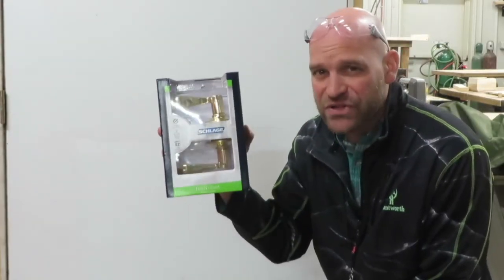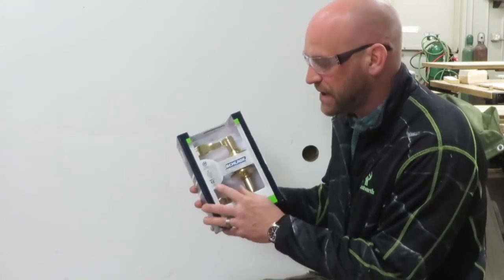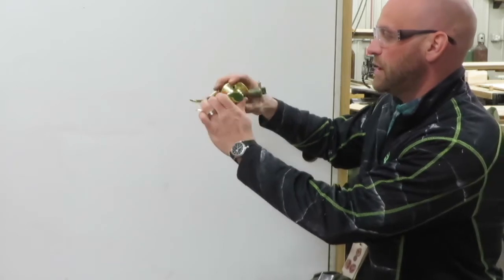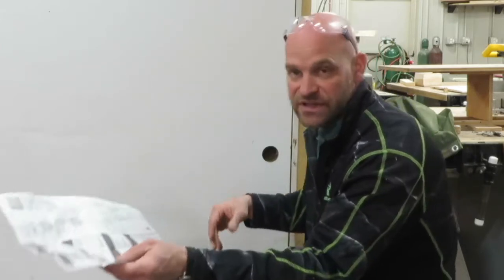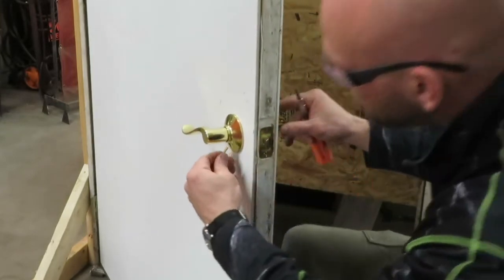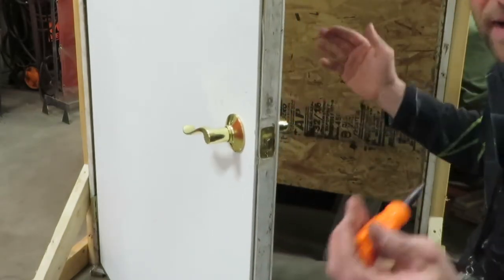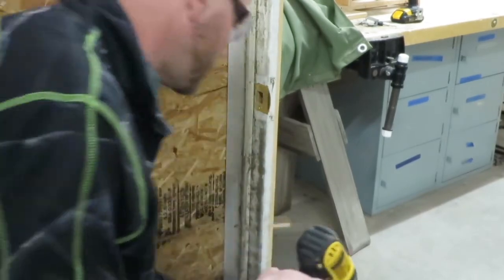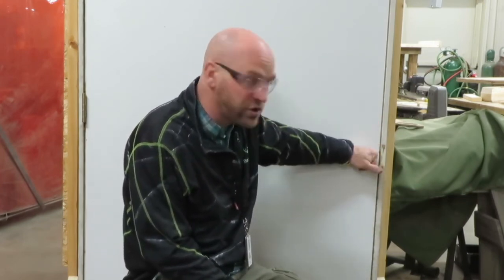How to install a door handle / latch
In this video, Mr. Kongable shows how to install a door handle or latch into an interior door.